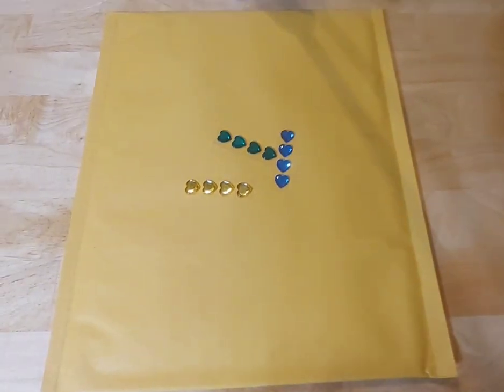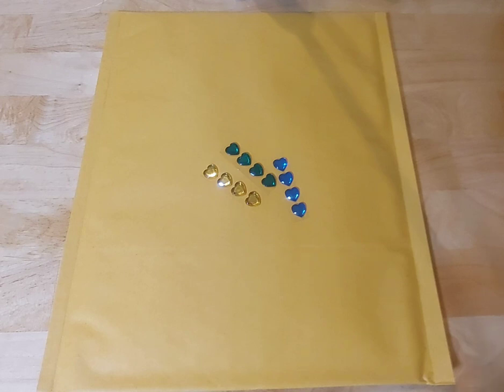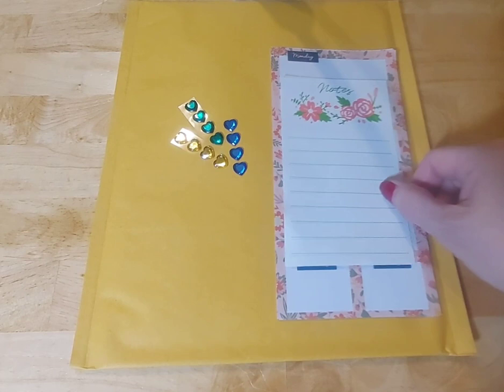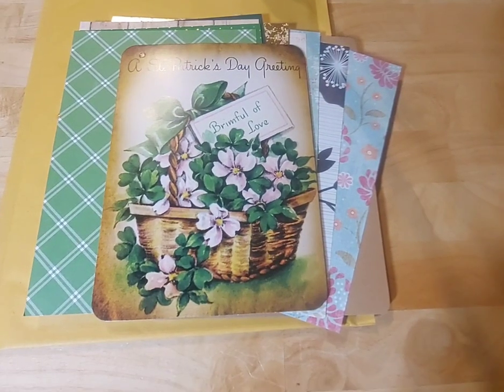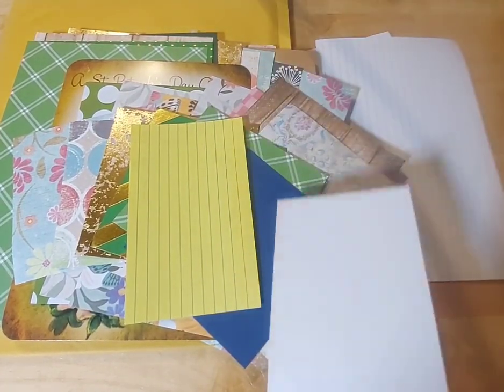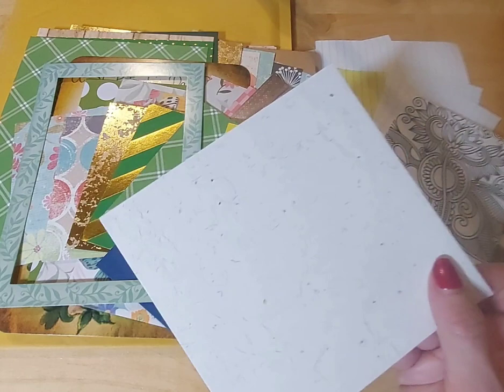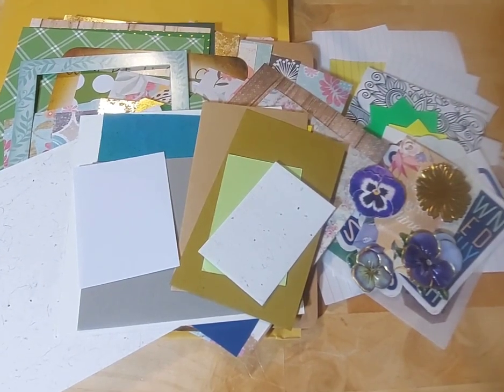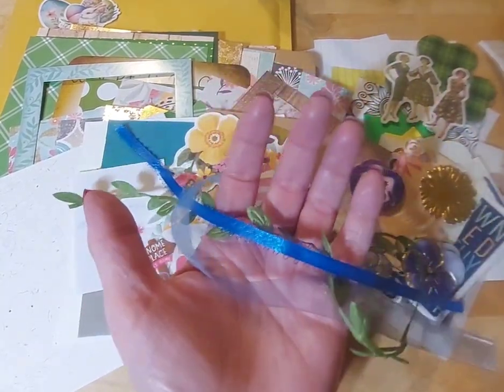MARCH 2024 FAITH JOURNALING KITS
HL4H
HealthyLiving4Him.com

I truly hope you join in on the planner fun, creating lovely projects and faith shares! This channel's focus is to encourage, so don't forget that handmade works are a great way to bless others! 😊

Jeremiah 29:11-13

5 Trust in the Lord with all your heart
6 In all your ways acknowledge Him,